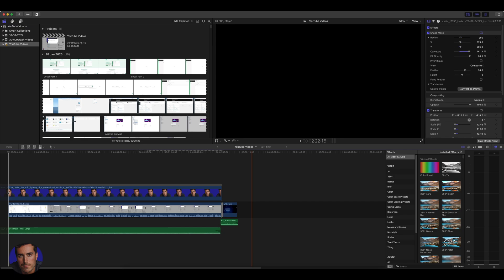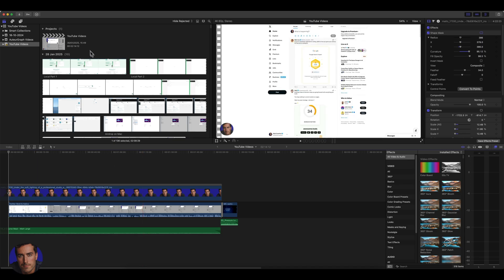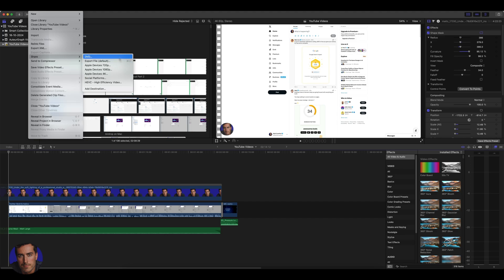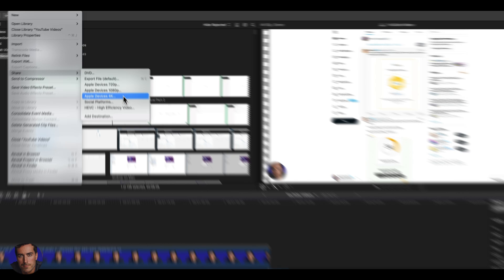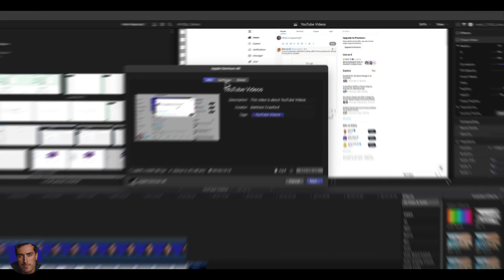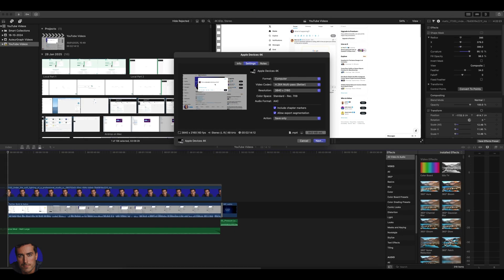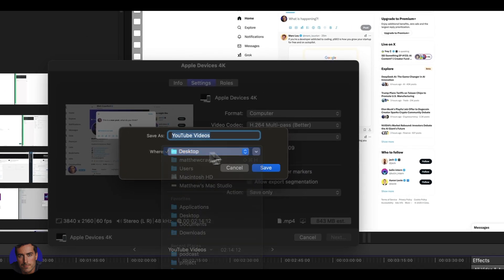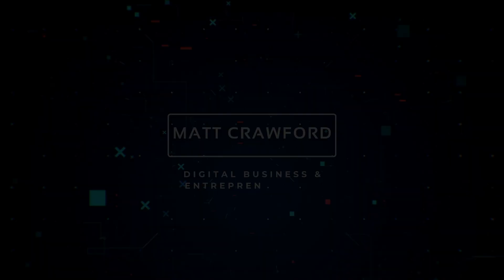How To Setup Final Cut Pro For The BEST EXPORTS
If you’re editing in Final Cut Pro X and need to export your video in high quality for YouTube, this guide walks you through the best export settings.

In this video, I cover:

- How to access Final Cut Pro X export settings and choose the right format
- The best resolution, bitrate, and frame rate (FPS) settings for smooth playback
- Why I export using Apple Devices 4K (H.264) for the best balance of quality and file size
- How to save your exported video properly so it's ready for upload

This method ensures maximum quality with efficient rendering, perfect for YouTube, social media, and professional projects.

Timestamps:
0:00 - Introduction
0:11 - Overview of the Timeline & Project Setup
0:39 - Navigating to the Export Options
1:05 - Choosing the Correct Export Format
1:38 - Recommended Settings for YouTube Exports
2:16 - Adjusting Resolution, FPS & Compression Settings
2:56 - Selecting File Destination & Naming the Export
3:40 - Exporting Process & File Location
4:05 - Final Thoughts

▬▬▬▬ Links & Resources ▬▬▬▬

▬▬▬▬ Video Transcript ▬▬▬▬

Hi, this is Matt, and this is a really quick video on how to export from Final Cut Pro X. I'm right here in Final Cut Pro X, and I've got a video on my timeline. As you see, it's a really simple little project. This is just my standard kind of template for YouTube videos.

 As you can see, there's a picture of me that appears in the bottom here, and at the top of the timeline, we've got the main video with the audio. I've also got the outro here and the background music tracks in green at the bottom.

To export, all we're going to do is come up to the top menu, click on File, then go to Share. We have different options here. There's a DVD option at the top, which I always find a little bit bizarre. Then we have Export File, which is the default option.

There are also presets for Apple Devices 720p, 1080p, and 4K, which is the one I usually use for YouTube. Below that, there are social platform options and an HEVC (high-efficiency video codec) export option.

I mainly use Apple Devices 4K for my YouTube videos. I export all my videos in 4K, mostly from Screen Studio, then bring them into Final Cut for editing. So, to export, I go to File - Share - Apple Devices 4K.

Once selected, this brings up the export settings panel. At the bottom, you can see the runtime of the video, the MP4 format, and the Apple Devices 4K resolution (3840x2160). The frame rate is set to 60 FPS, but you can change that if needed. Audio settings are shown here as well, at 48 kHz.

In the Settings tab, you can choose the format. I leave it set to Computer, and I always select Better Quality rather than Faster Encode.

For video codec, I go with H.264, which is the best option for YouTube. There are other formats here, but I find H.264 perfectly fine for online uploads. The resolution stays at 4K, and I leave the chapter markers and allow export segmentation checked.

Under Action, I choose Save Only, which means the file will just be saved to my computer without opening it in another application. If you prefer, you can have it open automatically in VLC Media Player or another program.

Next, you click Next, choose where to save the file (it defaults to the Desktop), and rename the file if needed. Then, click Save. The export process will start, and you’ll see the progress indicator at the top of Final Cut Pro. Once it's finished, your video will be ready in the chosen destination folder.